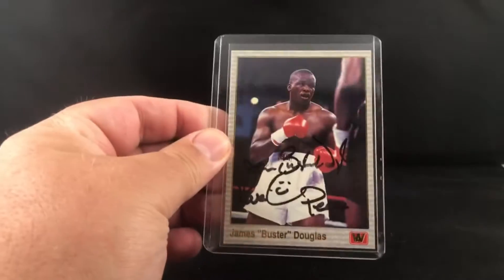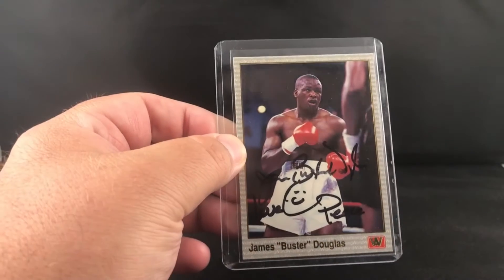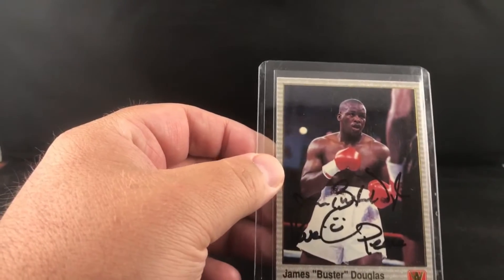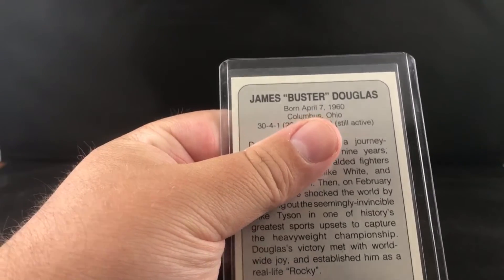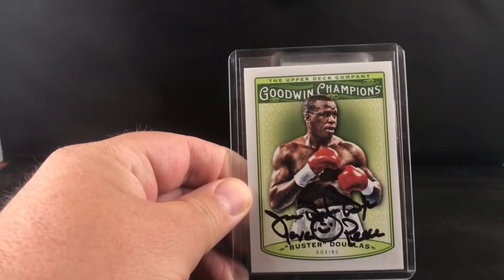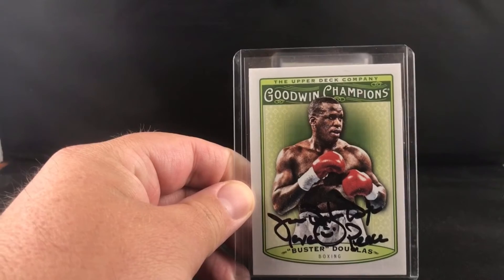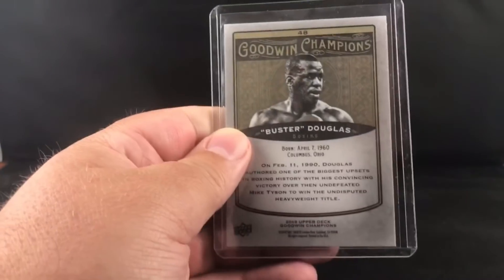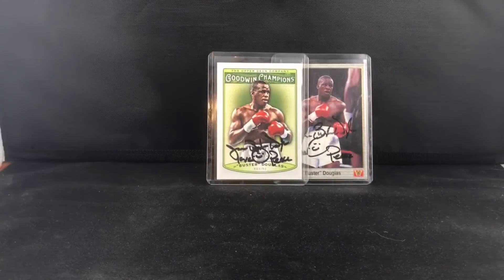TTM Sports Card Series - Undisputed Champ